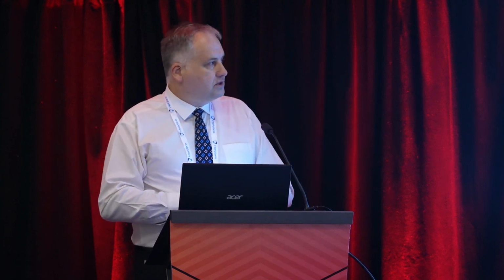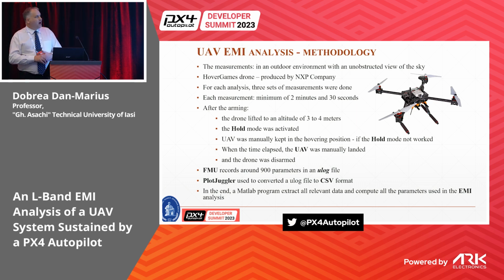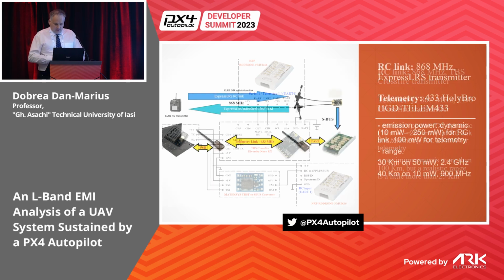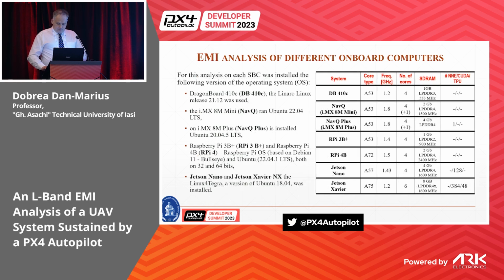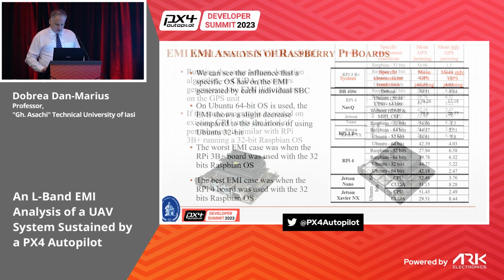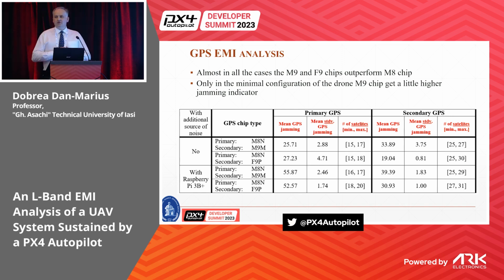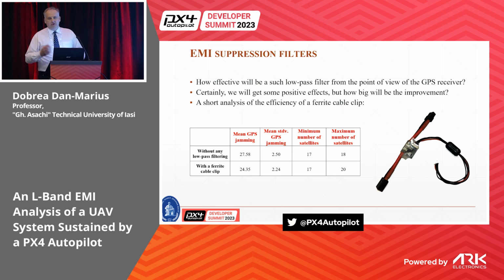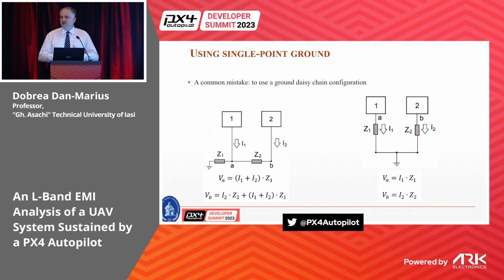An L-Band EMI Analysis of a UAV System Sustained by PX4 - Dobrea Dan-Marius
Electromagnetic interference (EMI) degrades any system's performance or even stops it from functioning. This presentation analyzes the EMI of various UAV components and how they affect several GPS modules (M8N, F9P, and M9M). A PX4 UAV requires at least two links to fully achieve its basic functionalities: an RC and a telemetry link. Several characteristics describe these links, but the most important is the EMI generated to the GPS module. The presentation focus, in the 1st step, on the analyses of the EMI generated by these links implemented through: (a) an AFHDS RC and a standard 433 MHz telemetry link, (b) a TBS crossfire link, and (c) an ExpressLRS link. The goal is to understand these links better and find the best solution to solve the EMI issues generated by these connections. The onboard computers have their own specific electric and magnetic field, which interferes more or less with the GPS. For this reason, in the 2nd step, seven single-board computers were analyzed: DragonBoard 410c, NavQ, NavQ Plus, Raspberry Pi (3B+ and 4B), Jetson Nano, and Xavier NX. Results are quantized based on the parameters obtained from the PX4 logging system and the measured spectrum through an RSPdx system. Other aspects of EMI generated by I2C, HDMI, or USB are also presented.

Dobrea Dan-Marius
"Gh. Asachi" Technical University of Iasi

Professor Dobrea Dan Marius was born in Onesti, Romanian, in 1973. He receives the Ph.D. degree at the “Gheorghe Asachi” Technical University of Iasi, Faculty of Electronics, Telecommunication & Information Technology, Iasi, Romania in 2005. In 2018 he was awarded with the degree of habilitation. Dobrea Dan Marius is currently professor at the same faculty, at the Department of Applied Electronics and Intelligent System. His research interests are in the areas of UAV, intelligent systems, digital signal processing, embedded systems, robotics, sensors, IoT and virtual reality.